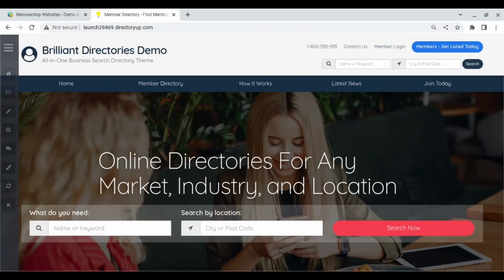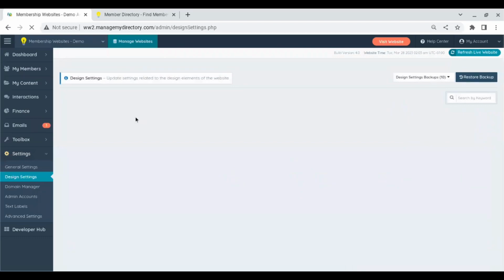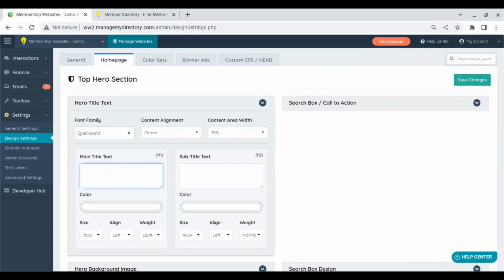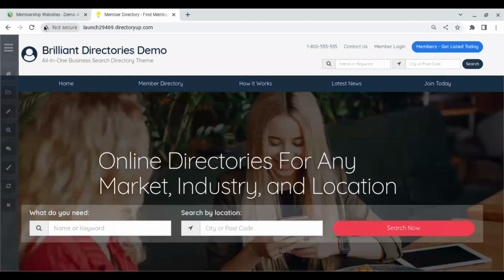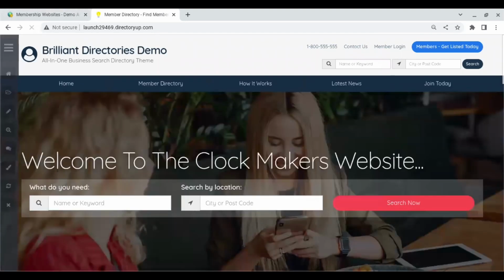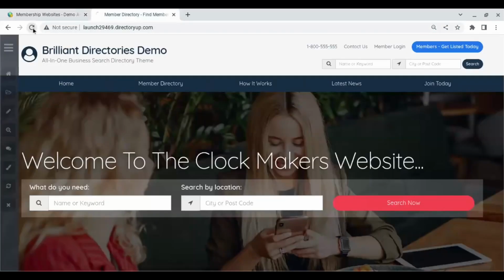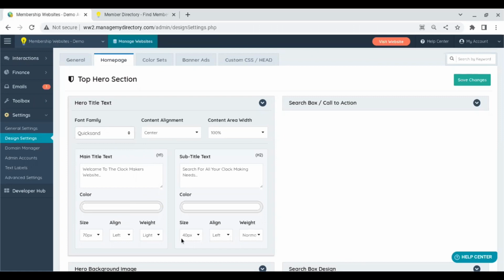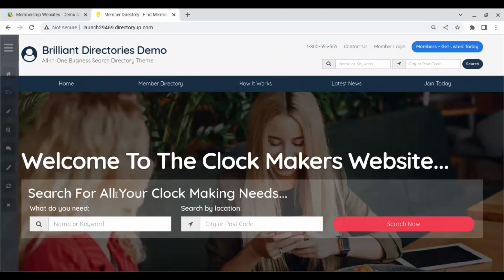How Do I Change The Title And Sub-Title On The Hero Homepage?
How Do I Change The Title And Sub-Title On The Hero Homepage? — Brilliant Directories Tutorial

Give your Brilliant Directories homepage a clear, compelling message by updating the hero title and sub-title. In this tutorial, we open Design Settings and go to the Home Page section to edit the Hero Title Text and add a supporting sub-title above the call-to-action. You’ll see how to expand the text content width so your headline sits on one line, adjust font family, size and weight (for example, extra bold for the main title and bold for the sub-title), and fine-tune colours for better readability and conversion. We also explain when to shorten copy, how to use a strong benefit-led sub-title, and why consistent typography in the hero section improves user engagement and SEO.

Need hands-on help crafting high-converting hero sections, messaging and calls-to-action for your Brilliant Directories site? Get one-to-one Build & Support services from Membership Websites